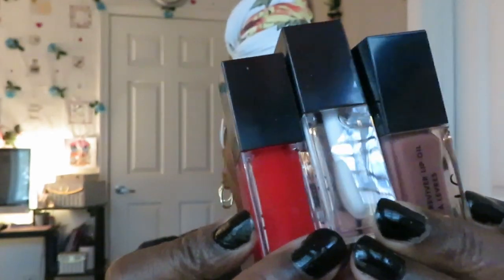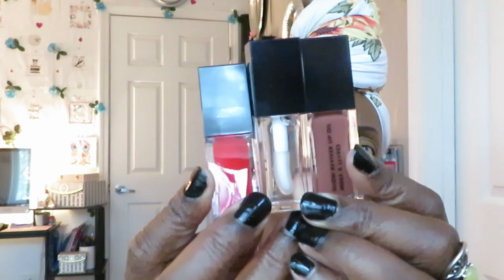Elf Lip Oil/My Opinion My Review/Arickamisha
This is my review of the Elf Lip Oil.